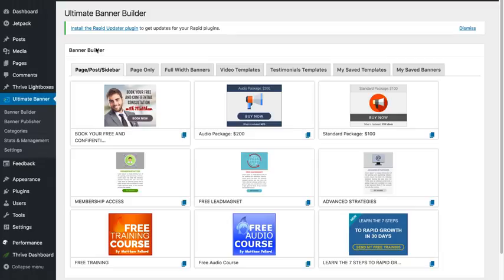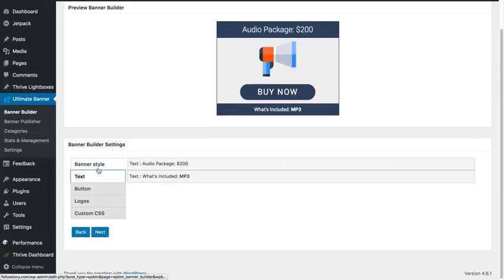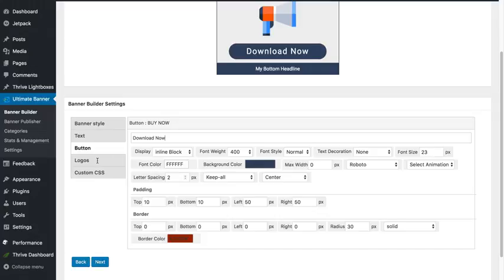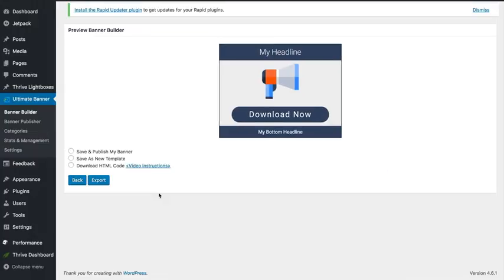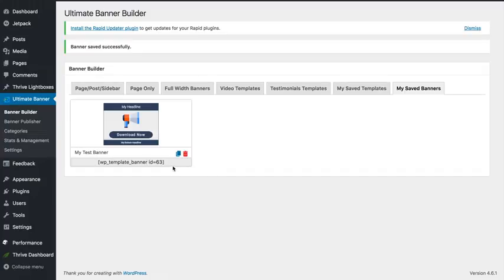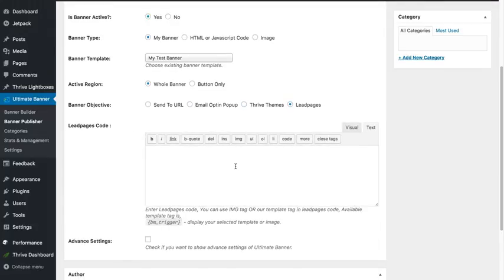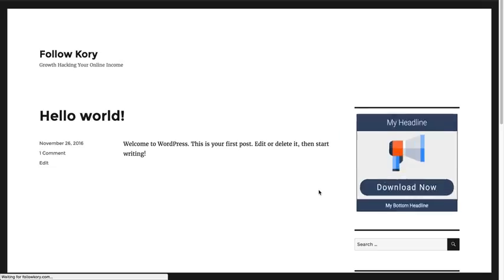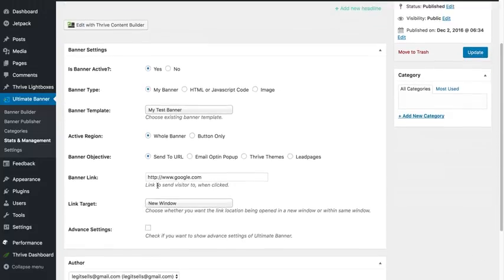ULTIMATE BANNER PLUGIN REVIEW – DISCOUNT AND HUGE BONUS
The Ultimate Banner plugin lets you create professional looking banners and then either send traffic to an affiliate offer OR have it pop up with an optin form (or any HTML you choose)

You can create banners for ANY product you want to promote in seconds, customising a banner quickly from our extensive template collection.